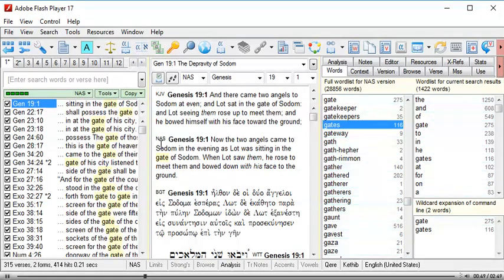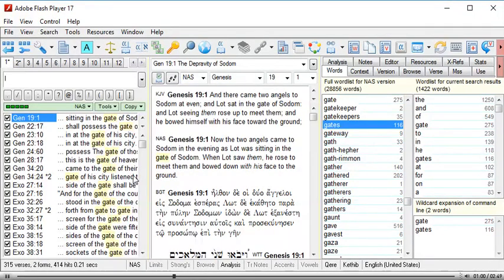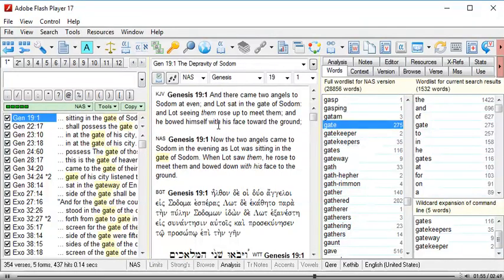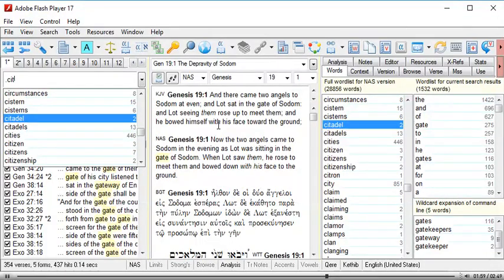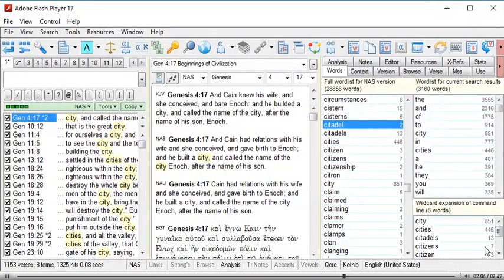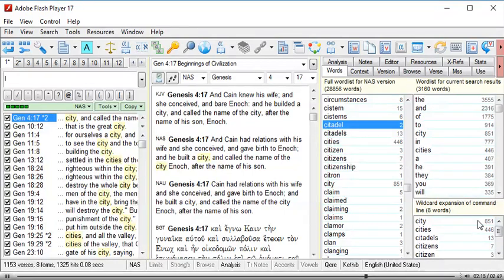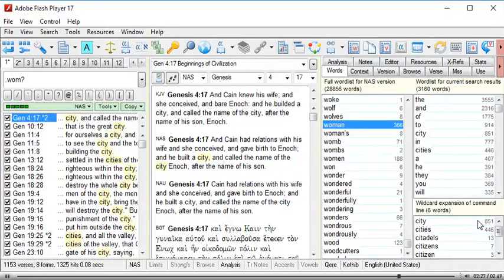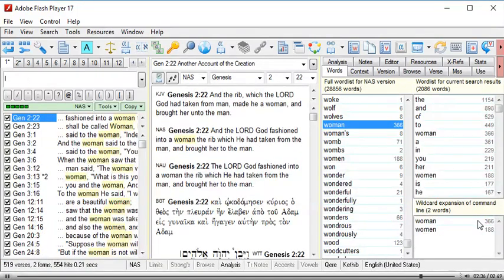Tutorial BibleWork (Software untuk Eksegese Alkitabiah) Video 42